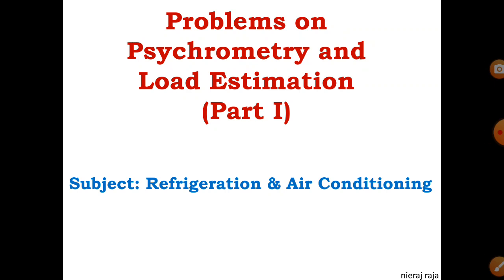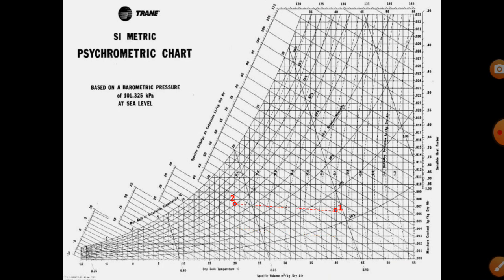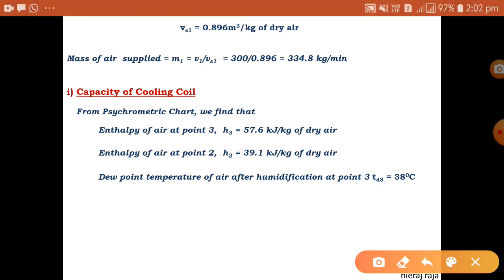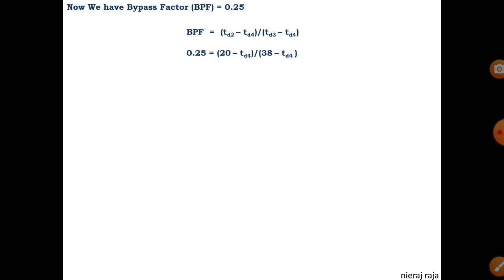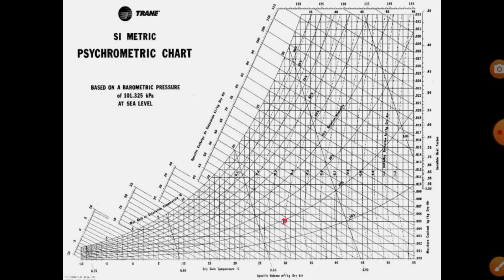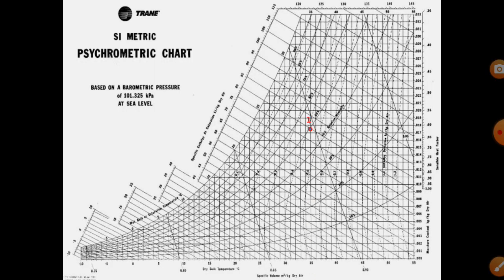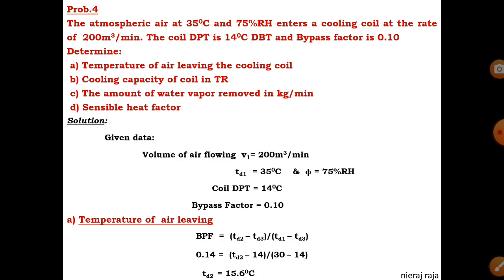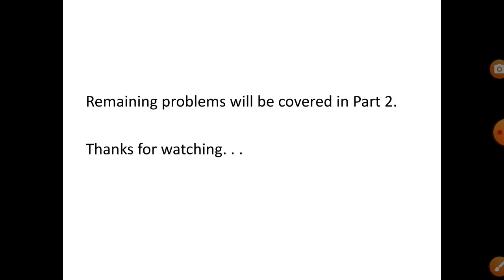Problems on Psychrometry and Load Estimation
Unit VI_Part I